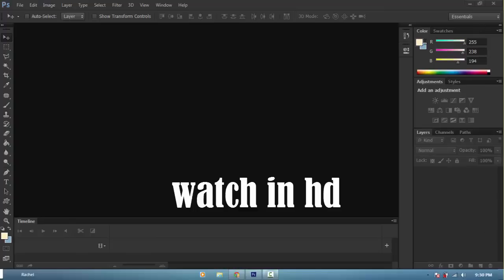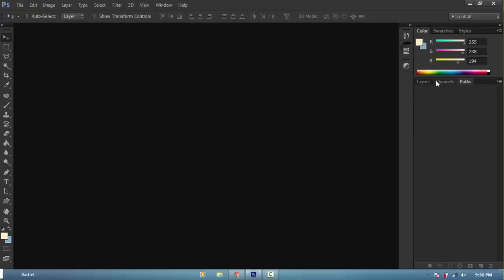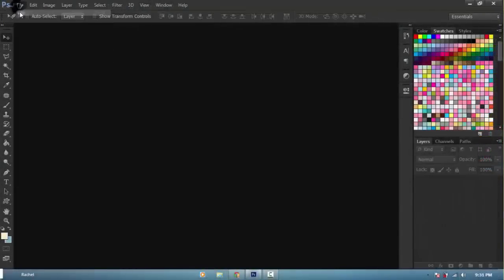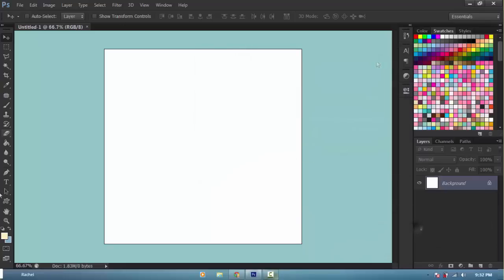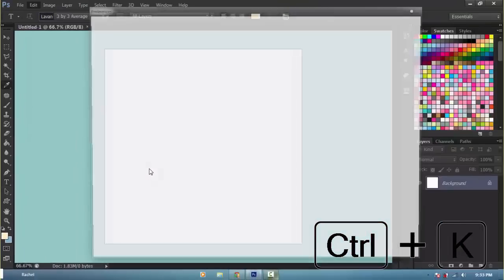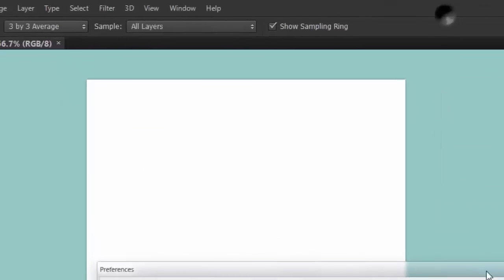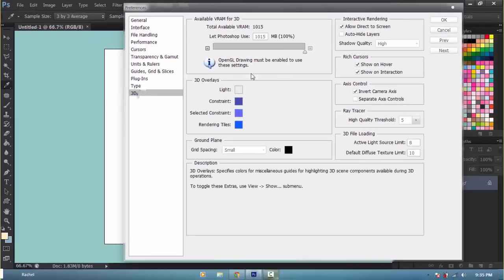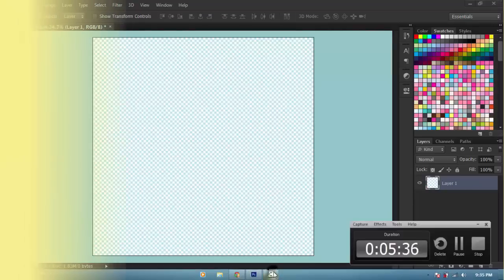How I Personalize My Photoshop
♡ this is how i change my photoshop's layout since it can be confusing (the font preview confused me) hope this helps!

MY LINKS { so we can talk all day? }  ?

~xoxo,
Rachel